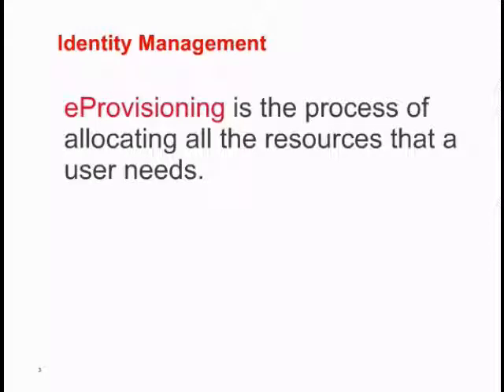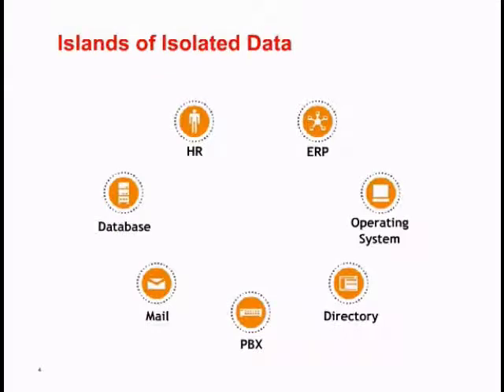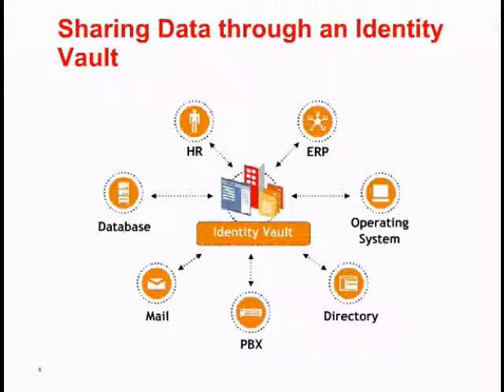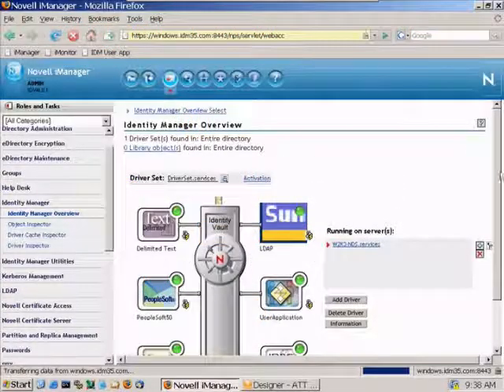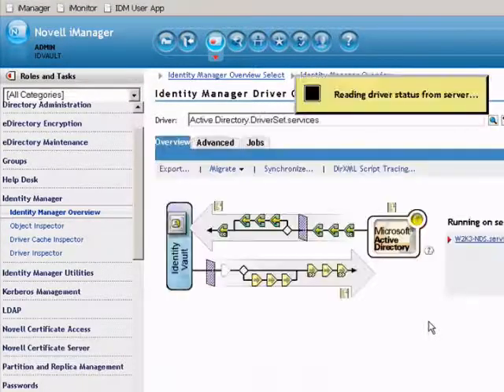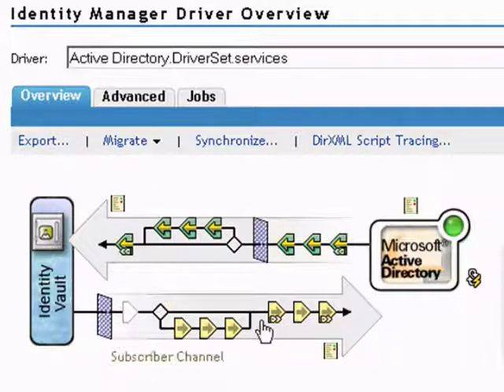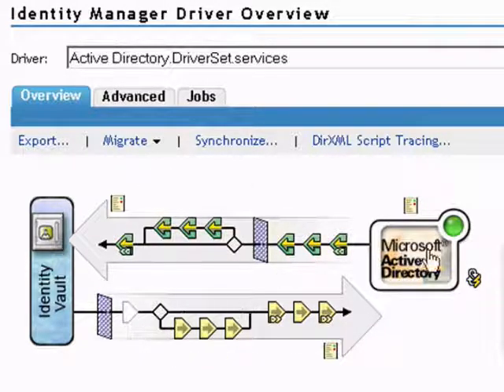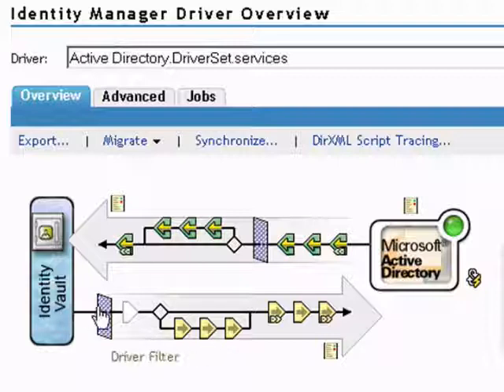Identity Manager Demo: Identity Vault Eliminates Mixed Data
Sharing data through the identity vault in Windows identity management will connect otherwise isoloated systems.  Lack of communication results in mixed data, which is solved with identity server like Novell Identity Manager 3.5.